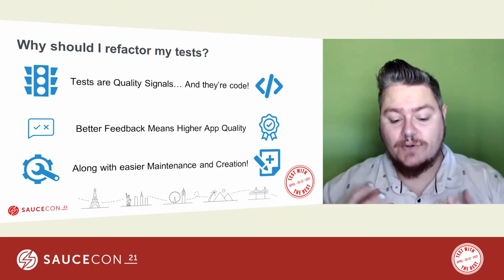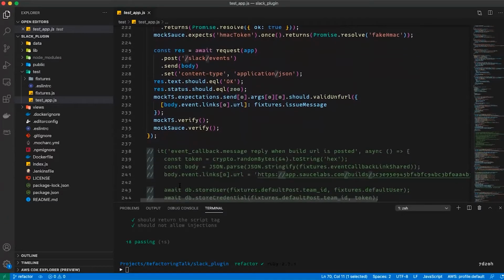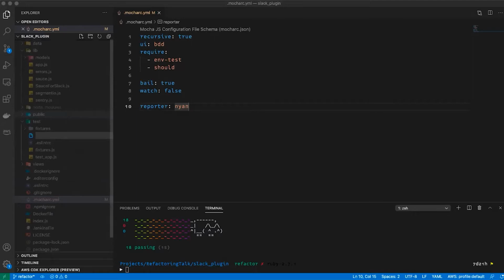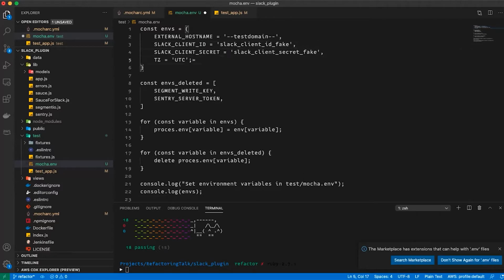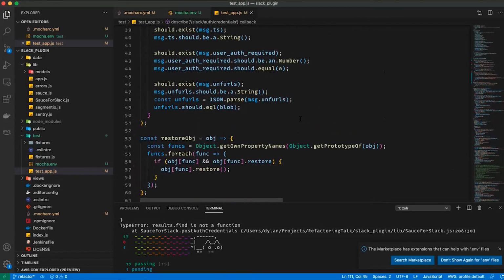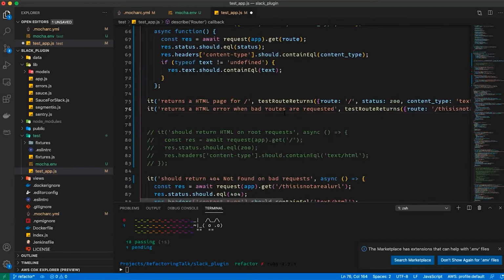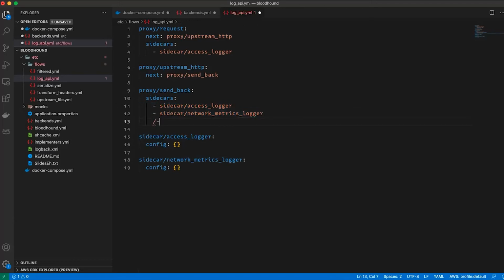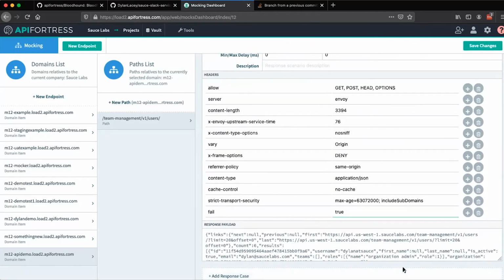Horrible Adventures Through Code: Slack Plugin Edition - Dylan Lacey, SauceCon Online 2021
A few months ago, I checked out the source for the Sauce Labs plug-in for Slack, intending to add Slack Workflow functionality, and...

Oh Dear.

The problem wasn't outdated or messy code (although it could do with a refactor) - the problem was the tests. Disorganised, hand-mocked, outdated tests. Yuck.

So let's fix it! We'll use API Fortress to ensure we're using the Sauce Labs REST API correctly, and refactor tests live to make them understandable, neat, and useful. Once we're done, we'll tackle part of the Express web-app that powers the plugin itself, relying on the Power of Tests to keep things functional and bug free.

Attendees can expect to take away an approach to understanding tests in an unknown code base, an understanding of how using API Fortress helps testing integrations, and some tips and tricks on refactoring test code for functionality and readability.

Key Takeaways:

- A suggested approach for understanding tests in an unknown codebase
- An understanding of how API Fortress can help test platform integrations
- Tips and Tricks on refactoring test code for functionality and readability

Dylan Lacey - Manager of Developer Relations. Sauce Labs

Dylan has worked for Sauce Labs for seven years, helping customers learn & solving problems. His passion is sharing knowledge and making people’s lives easier through technology, which he’s been doing for 14 years. He’s been involved in Evangelism, QE & Development, as well as Product Design and Marketing across Fintech, Transportation, Data Warehousing and Health. He promises he’s not as boring as he sounds; Follow him on Twitter, @dylanlacey, and he’ll prove it!